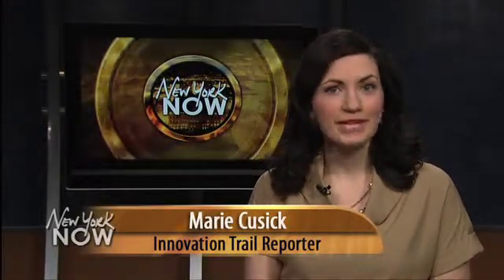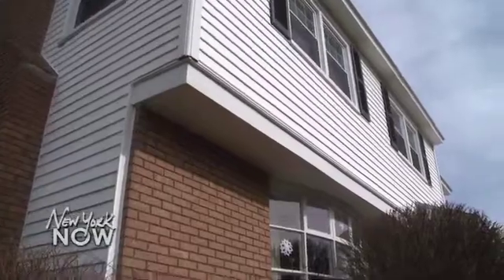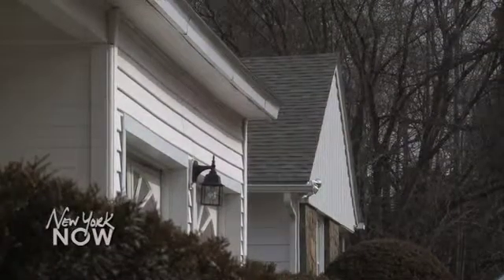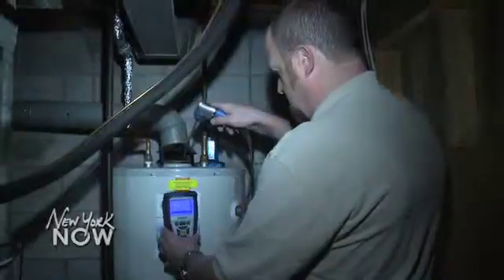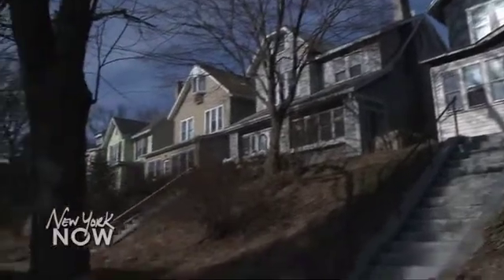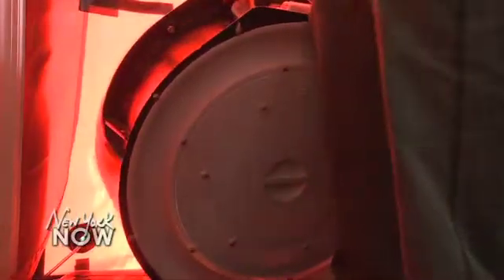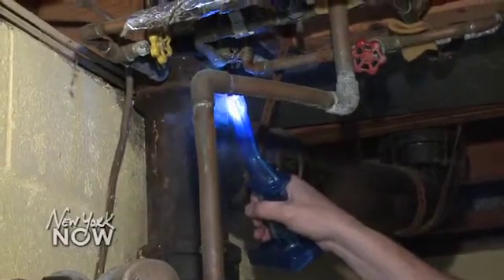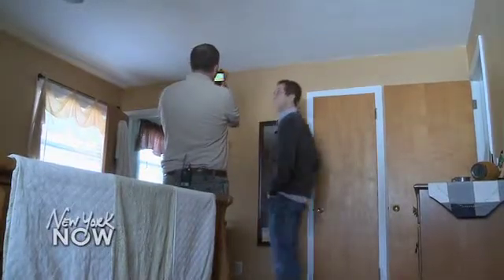NYSERDA program pushes home energy efficiency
In our latest Innovation Trail report for New York NOW, we got a behind-the-scenes tour of a suburban home outside of Schenectady to see how much energy it wastes each day.

A new program from the state's Energy Research and Development Authority (NYSERDA) is trying to fix that.

The program helps homeowners pay for major energy efficiency upgrades - by simply paying their power bills.